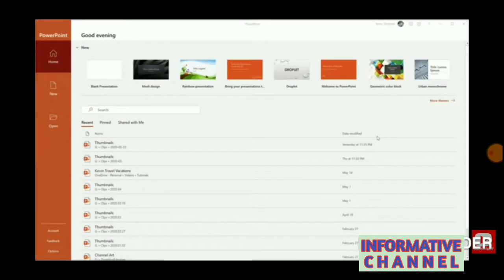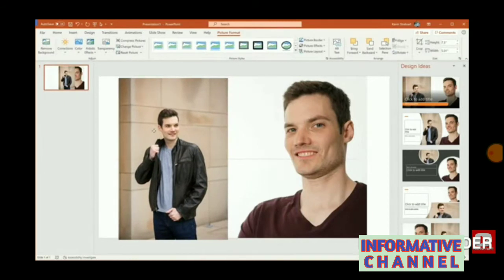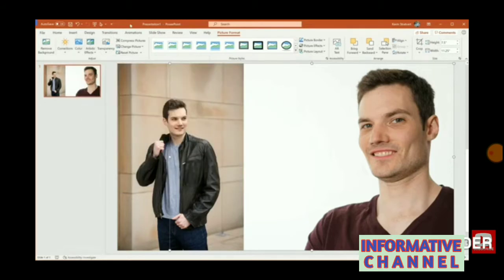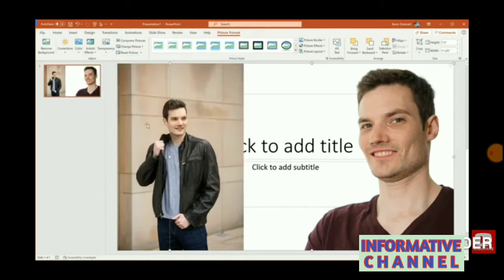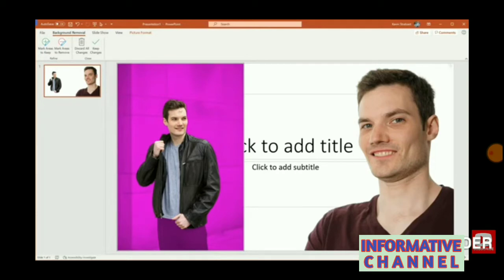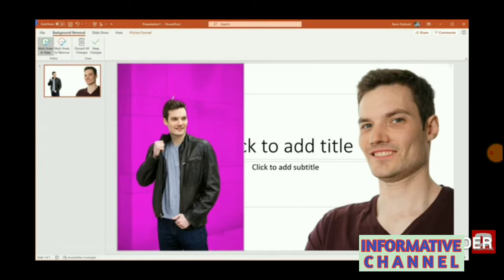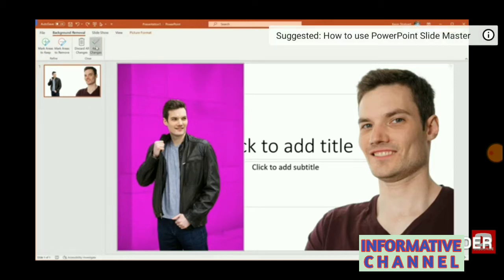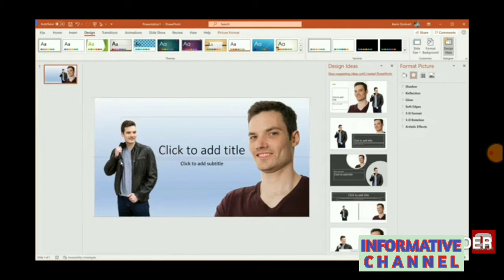Remove photo background in Microsoft PowerPoint 2020 || Tips & Tricks